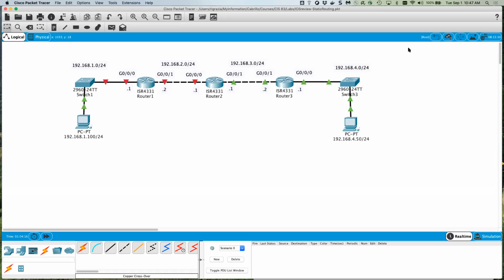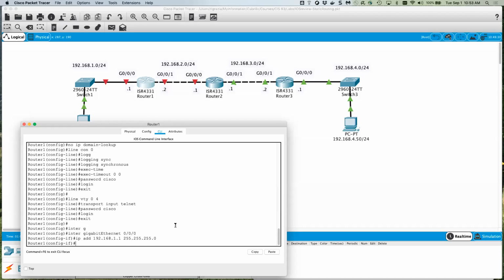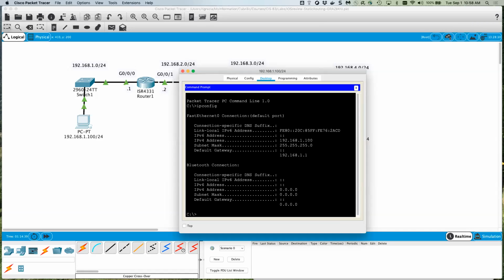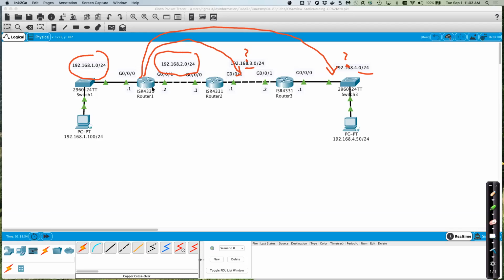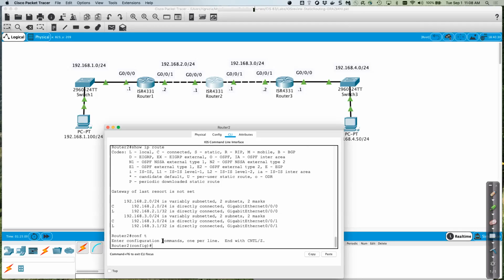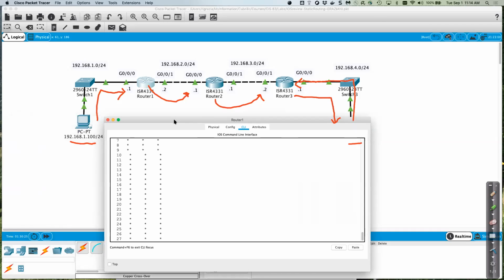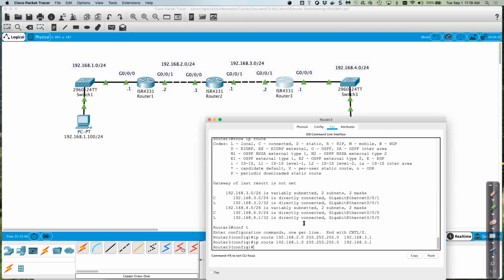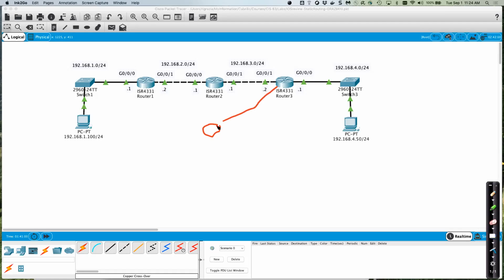IOS Review and Static Routing (IPv4)